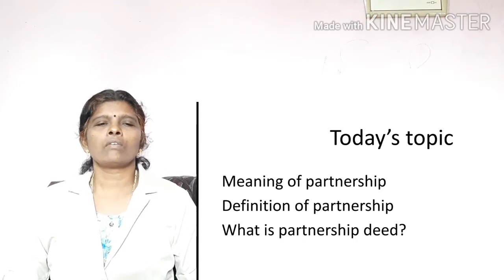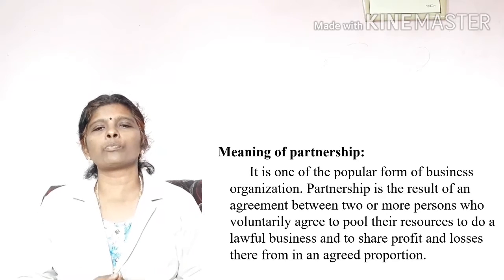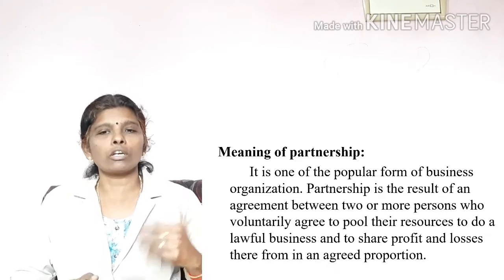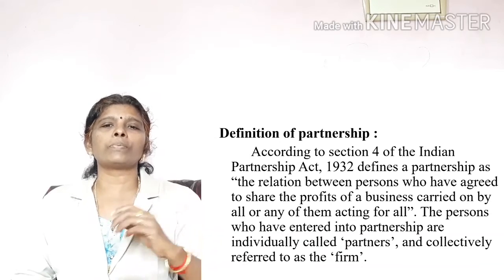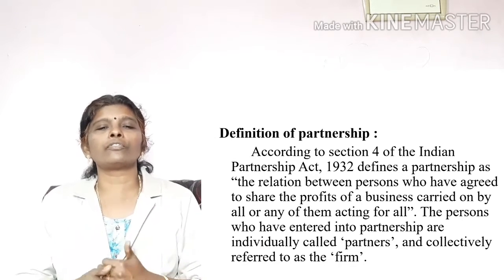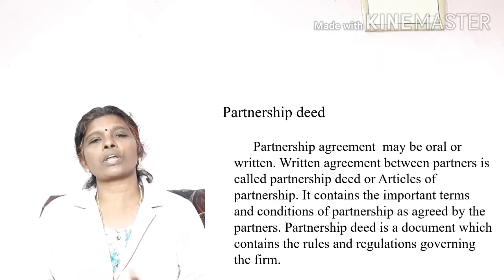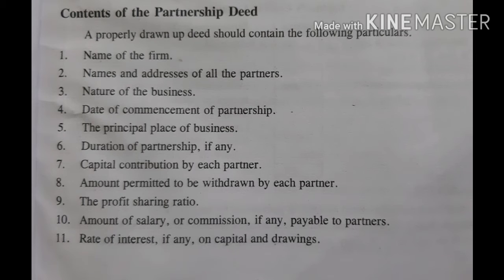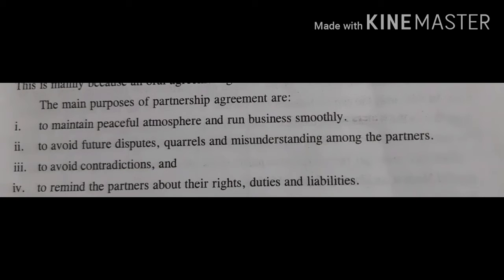ADVANCED FINANCIAL ACCOUNTING- LECTURE 32 (PARTNERSHIP ACCOUNTS, PARTNERSHIP DEED) B COM SEM3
This lecture describes the meaning and definition of partnership and meaning of partnership deed
Meaning:
 Partnership is the result of an agreement between two or more persons who voluntarily agree to pool their resources to do a lawful business and to share profit and losses there from in an agreed proportion.
Definition:
 According to section 4 of the Indian Partnership Act, 1932 defines a partnership as “the relation between persons who have agreed to share the profits of a business carried on by all or any of them acting for all”. The persons who have entered into partnership are individually called ‘partners’, and collectively referred to as the ‘firm’.
Partnership deed/ Articles of partnership
Partnership agreement may be oral or written. Written agreement between partners is called partnership deed or Articles of partnership. Partnership deed is a document which contains the rules and regulations governing the firm.